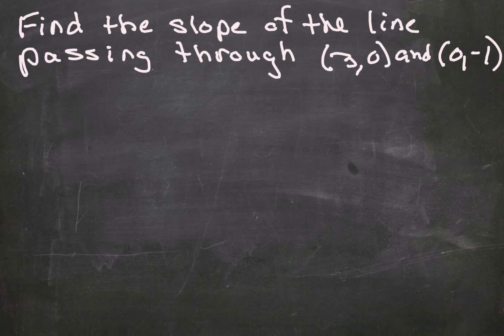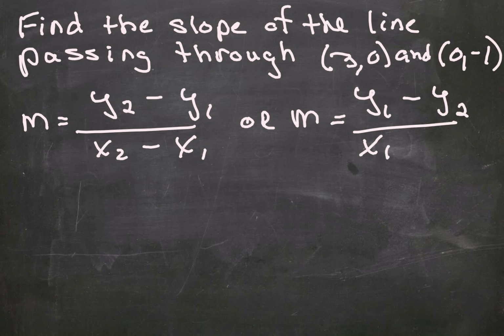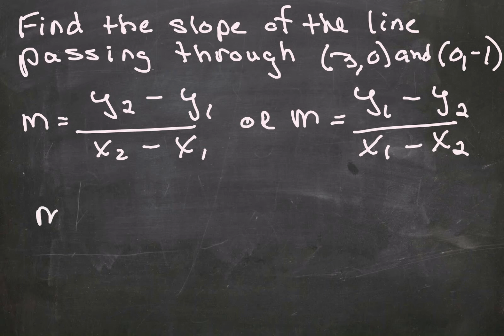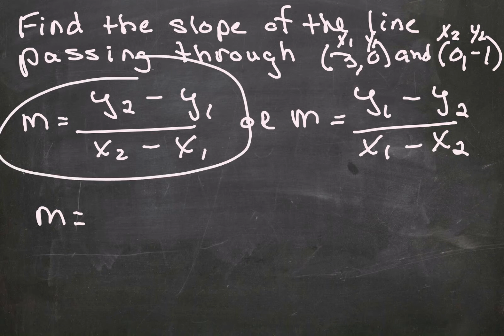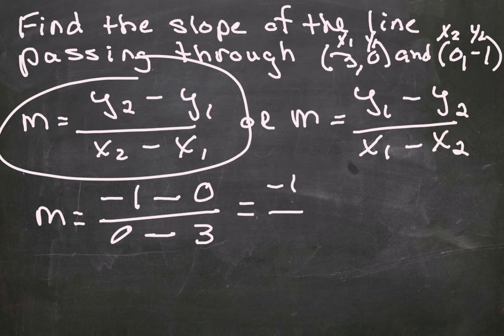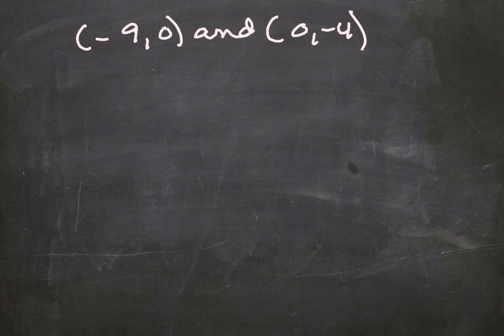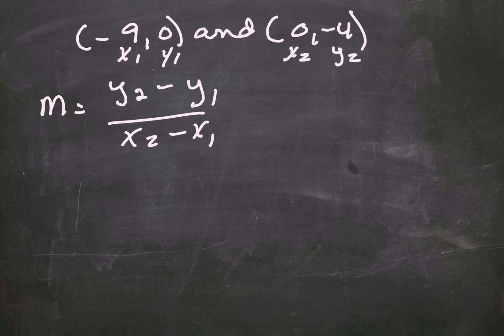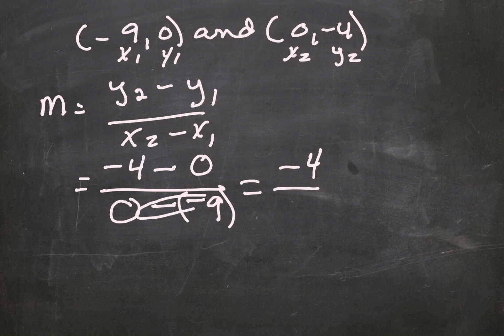18.1 Finding the slope of a line given two points.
18.1 Finding the slope of a line given two points.